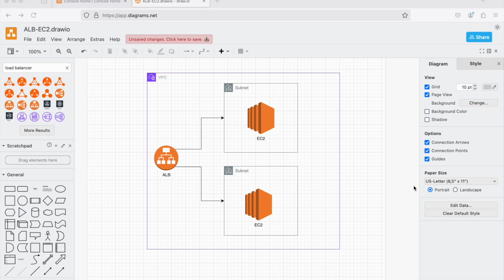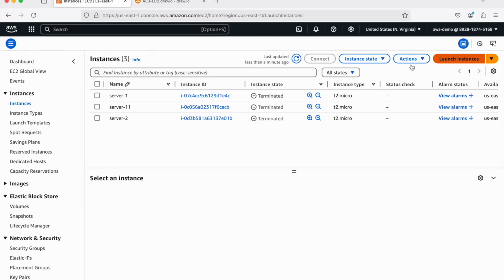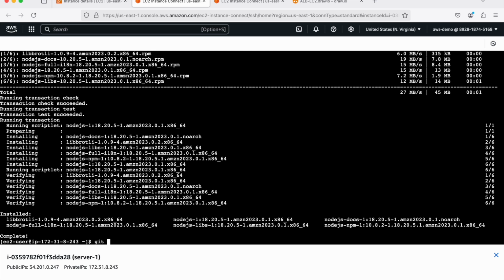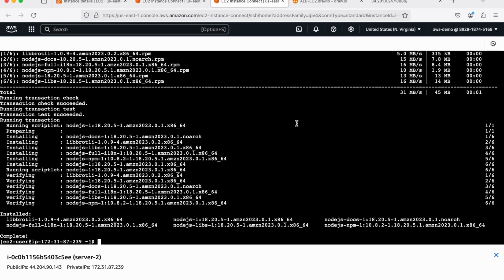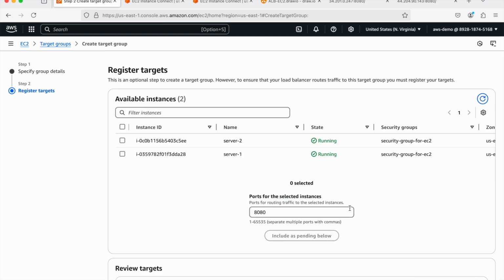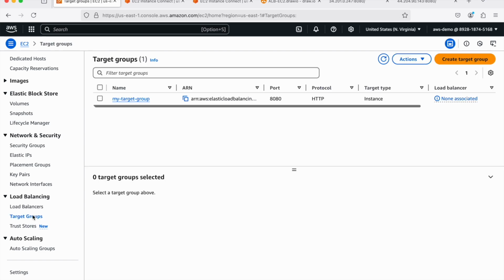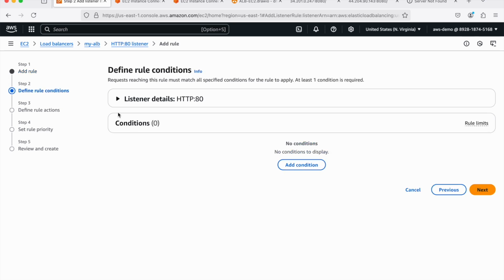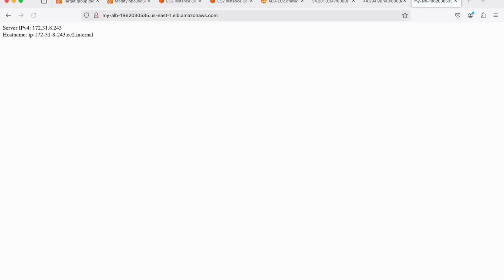AWS Essentials: Create Load Balancer with multiple servers in minutes